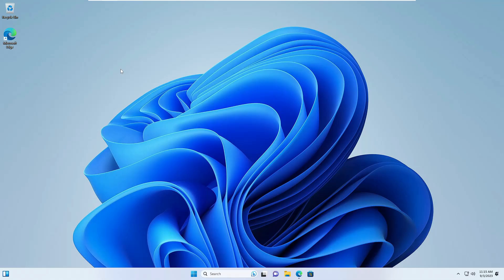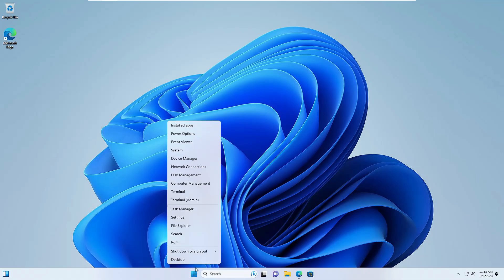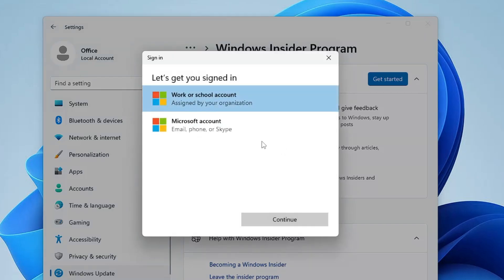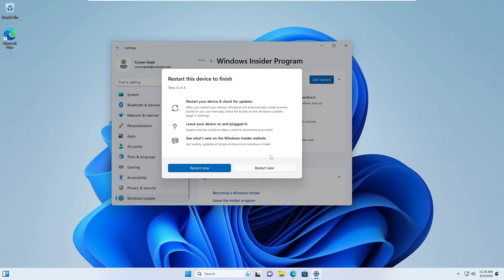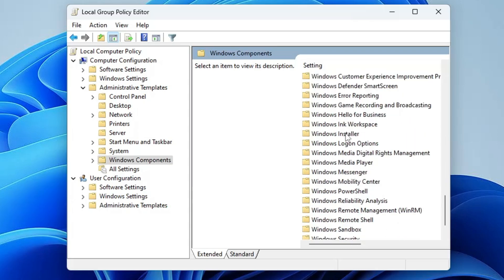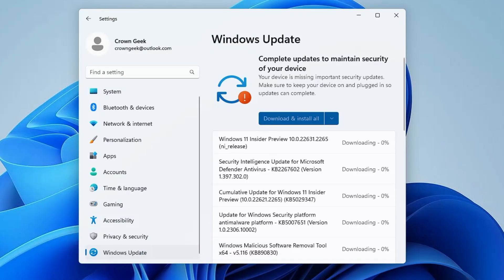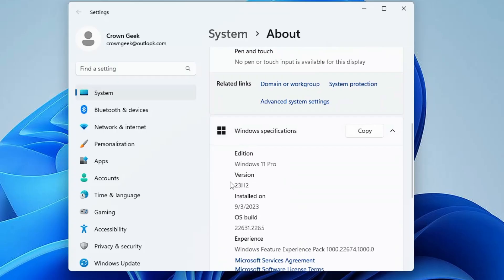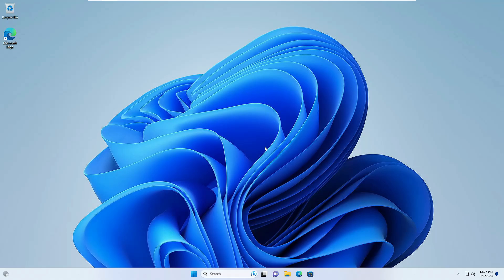How to Upgrade to Windows 11 23H2 (Unlock NEW Features)🔥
You can easily upgrade to Windows 11 23h2 from 22h2 with the Windows 11 insider program.

☑ Watched the video!
☐ Liked?